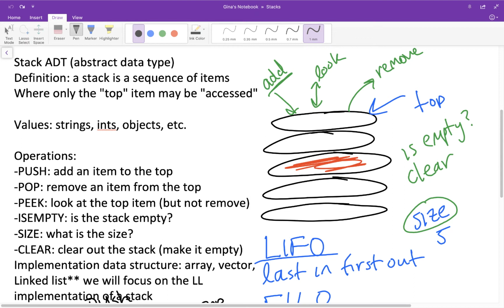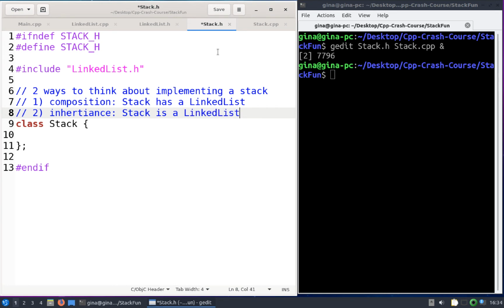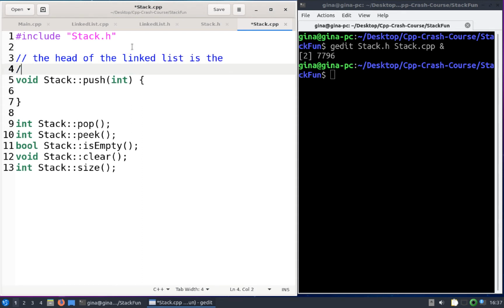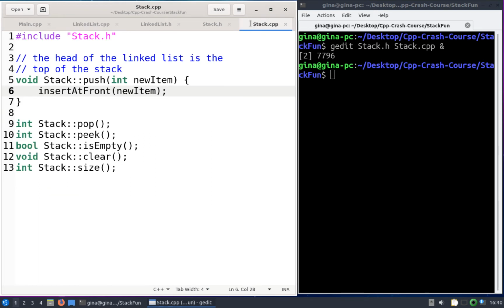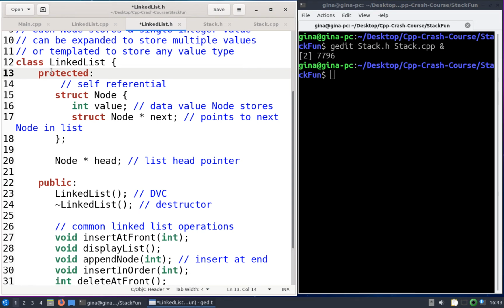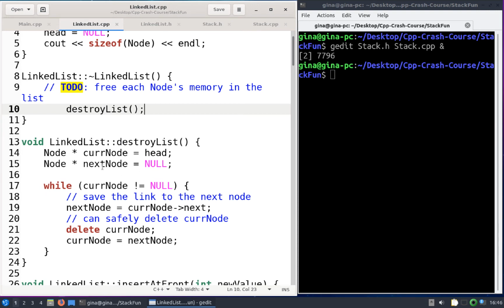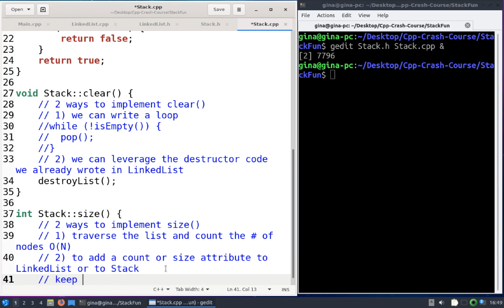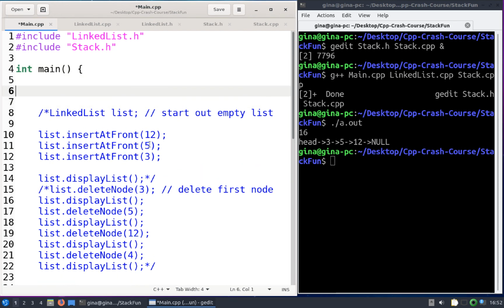How to Implement a Stack ADT as a Singly Linked List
In this video, we implement a LIFO (last in first out) Stack ADT by inheriting from a singly linked list. We implement common operations on a stack, including push, pop, peek, isEmpty, size, and clear. Lastly, we test the stack by exercising these operations.